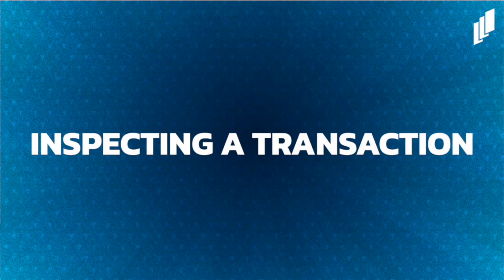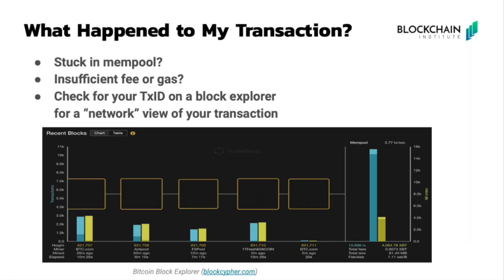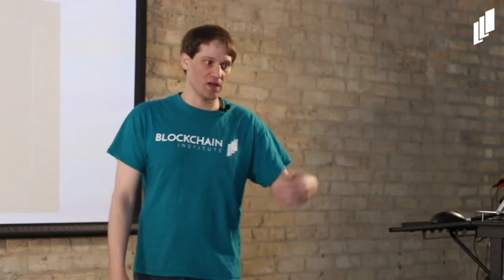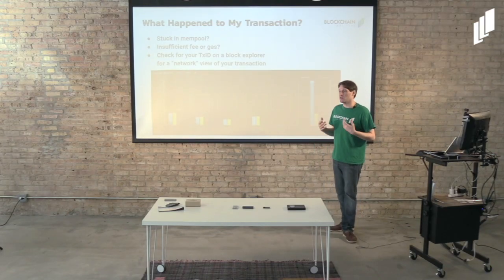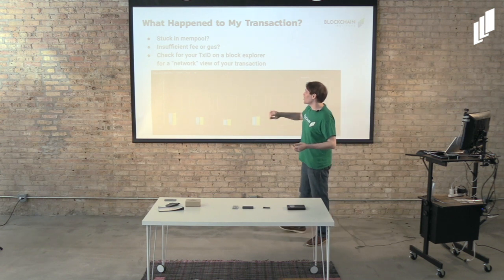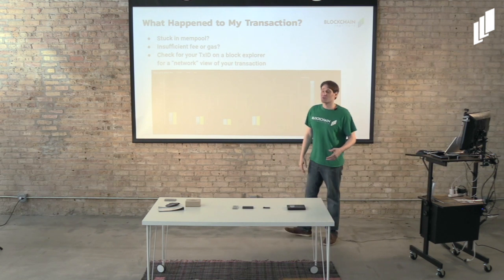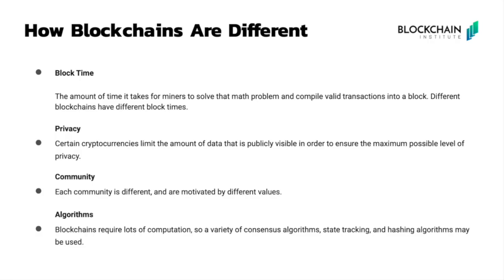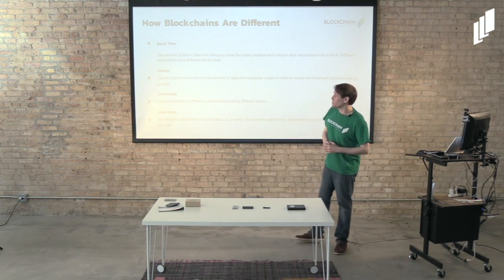Inspecting a Transaction - The Crypto Curious Course - Part 11/16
Conducting your first cryptocurrency transaction can be stressful, but there are a few tips and tools that can help make the process go much more smoothly. Tools known as block explorers allow us to browse the transaparent public blockchain in order to see which blocks are being confirmed and what transactions are included. This allows users to monitor the status of their own transaction, and find the pertinent details used to overcome common problems.

Blockchain Institute is a 501(c)(3) Public Charity that provides education focused on blockchain, cryptocurrency, and distributed ledger technology. We offer courses to help onboard those that are curious, prepare industry professionals, and support a new generation of developers that will build the internet of trust!